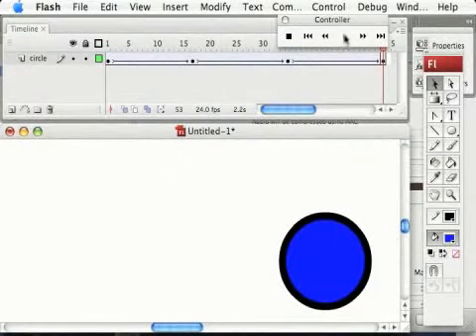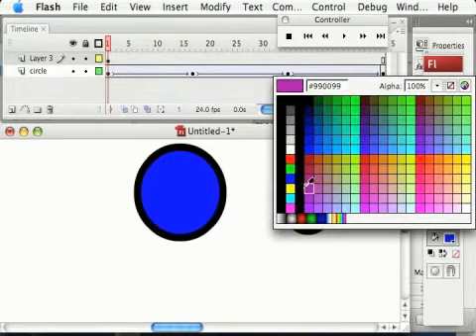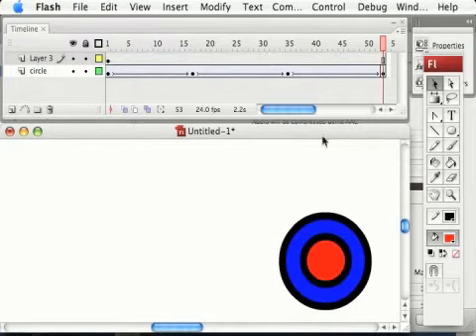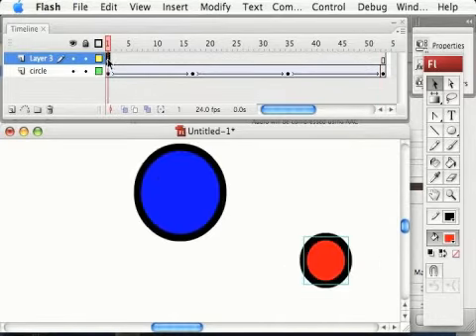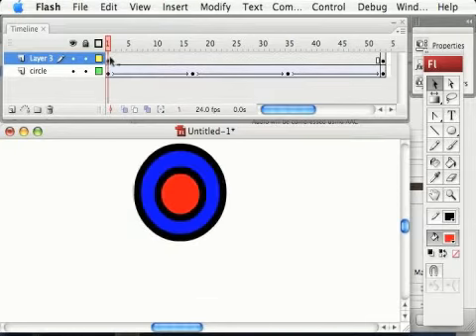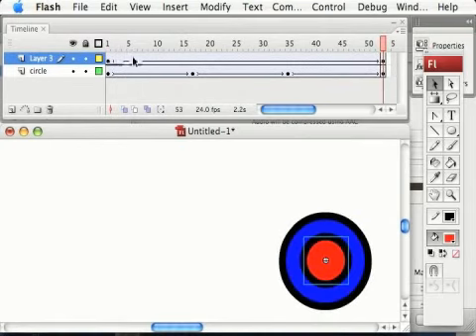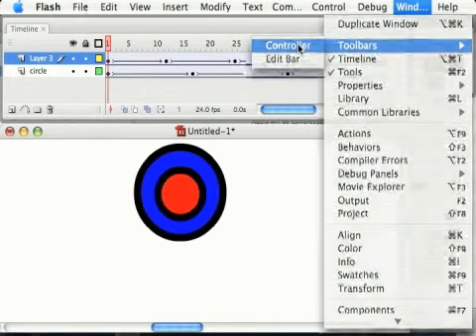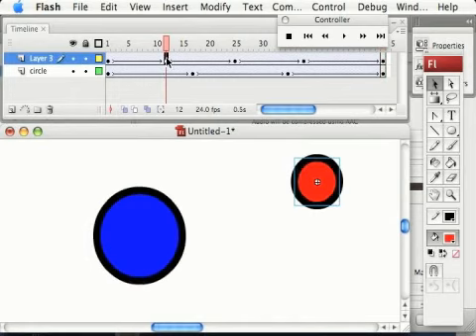Flash Animation Tutorial - Automatic Key Frames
Automatic key frames in Adobe Flash simplify the animation process. Simplify the Flash animation process with the tips in this free video tutorial on Flash animation from a professional web designer.